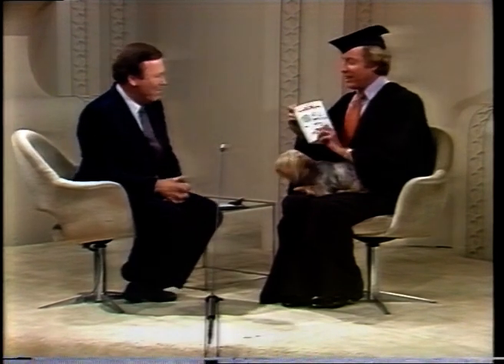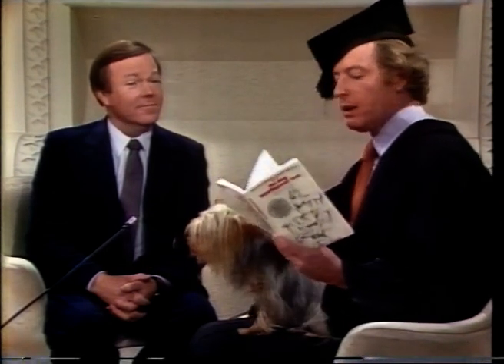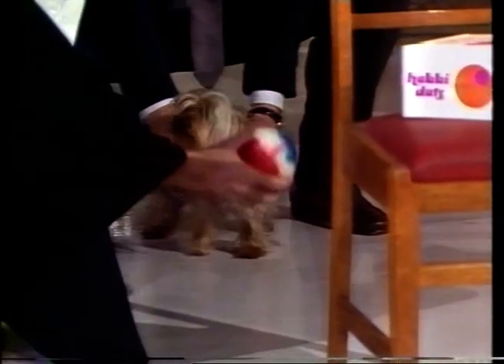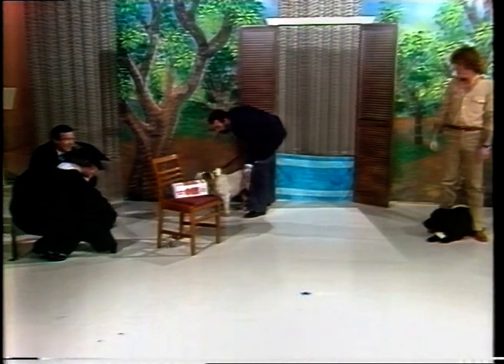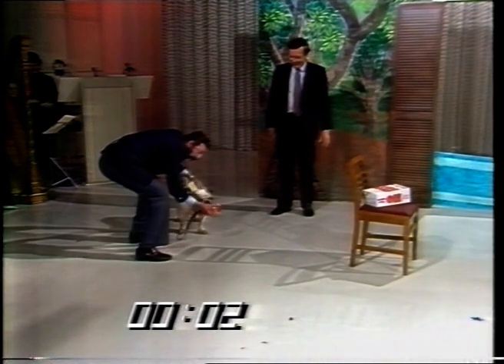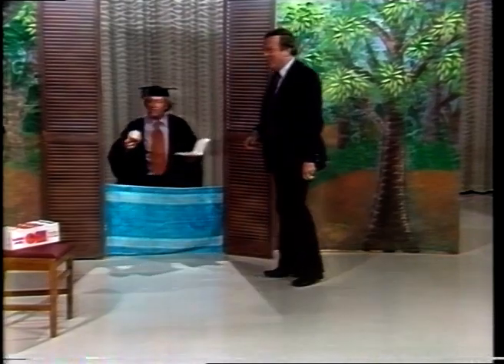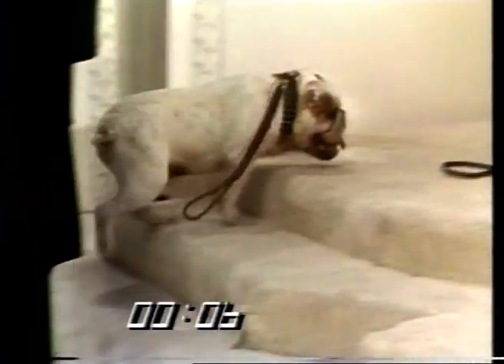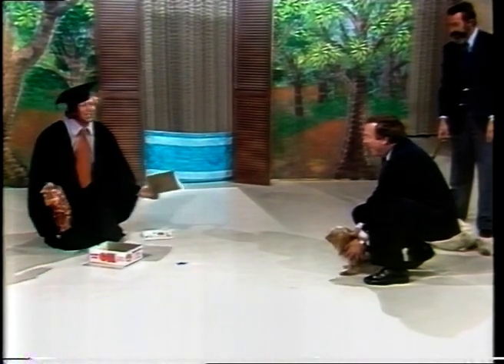Jimmy Hannan's intelegent dogs "Bonnie, Lhurl Hill and Captain" on The Mike Walsh Show